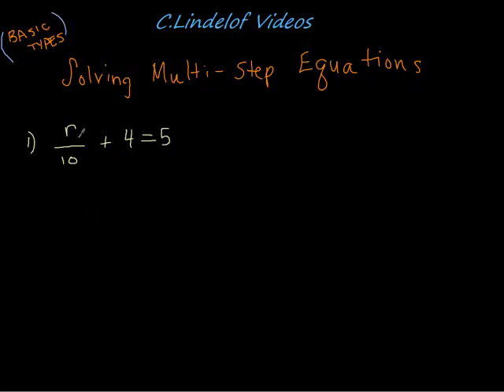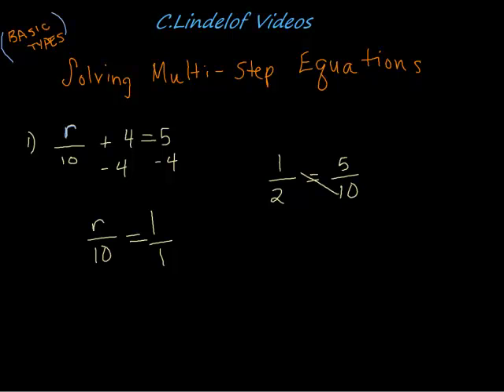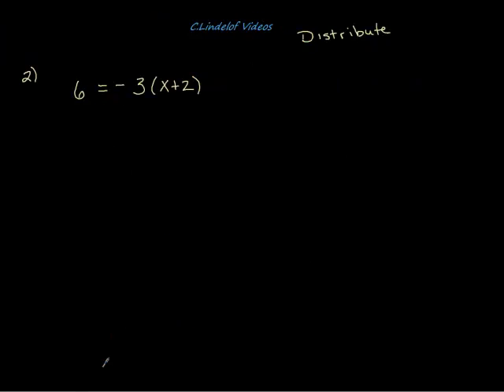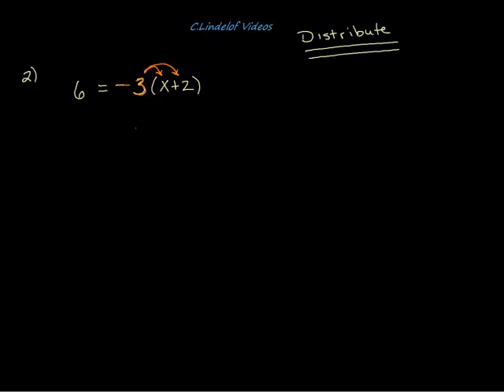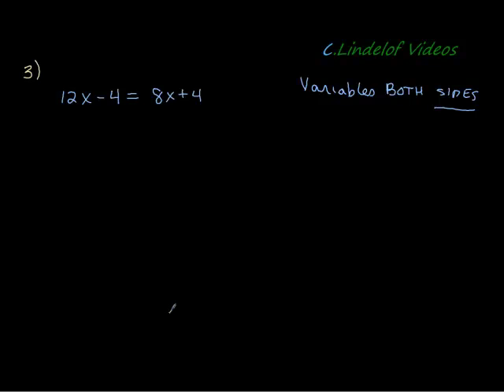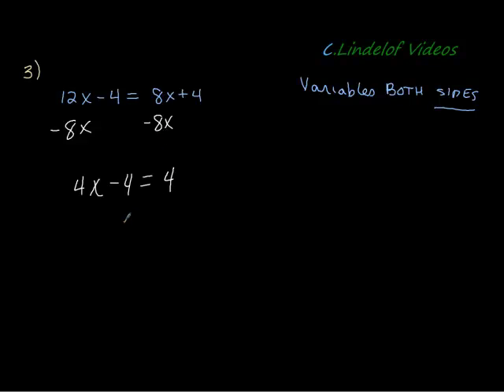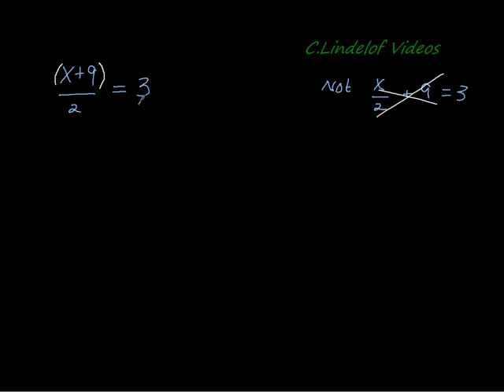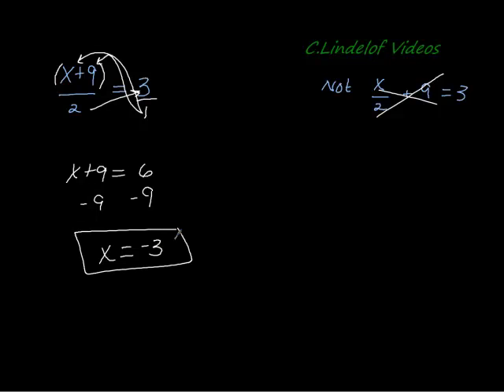Multi Step Equations BASIC TYPES